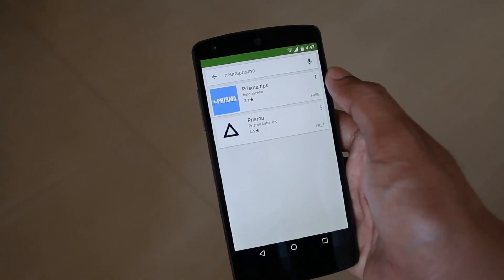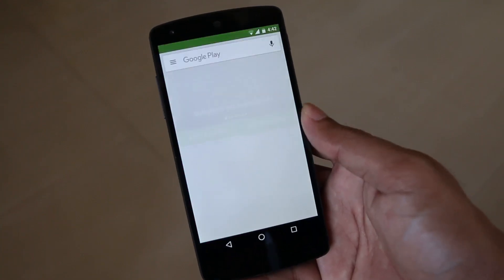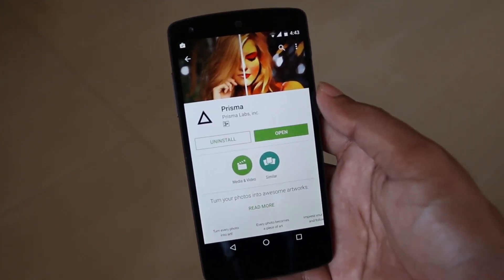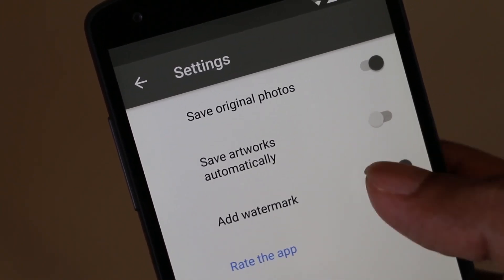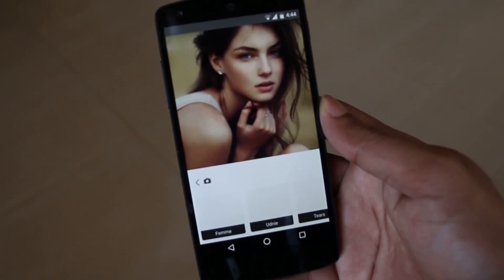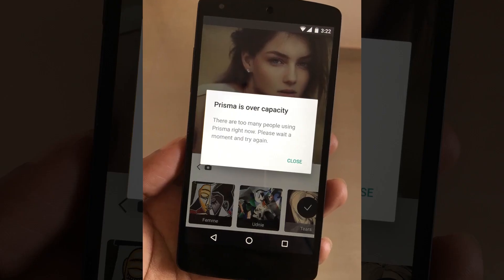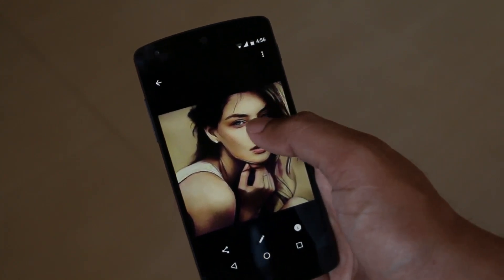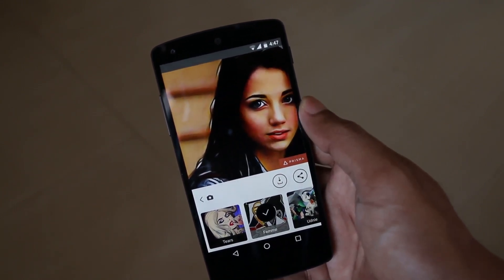Prisma for Android - Turn Your Photos into Awesome Artworks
Install the official version of Prisma on Android Smartphone.
PrimaAI has finally released the final version of Prisma App which helps to turn your photos into awesome artworks.

If you're looking for Prisma Apk, then go through this video to convert the app into APK file.

Do note that due to many users in short time, the Prisma Application displaying a message that "Prisma is Over capacity." Actually, Prisma uses Artificial Intelligence to edit the photos. It will send the imported picture to the cloud, there it processes the image and will be returned with an artwork applied. So, be patient if you get the same error message until the Prisma Team perfectly manages their servers.